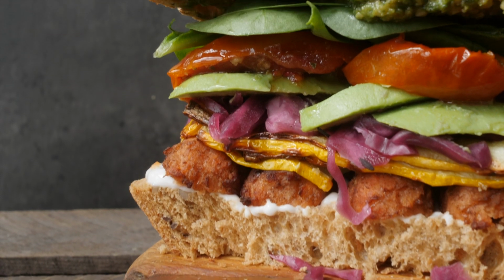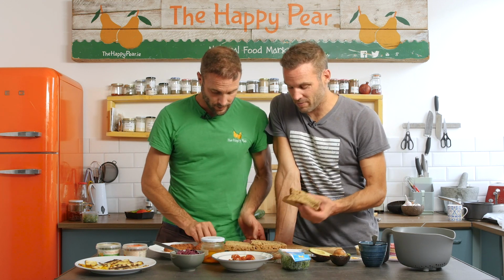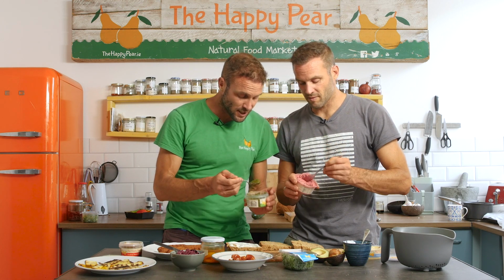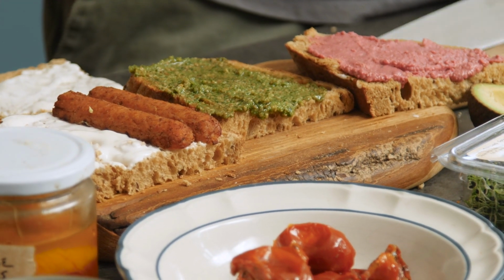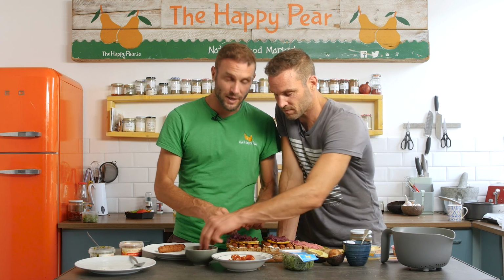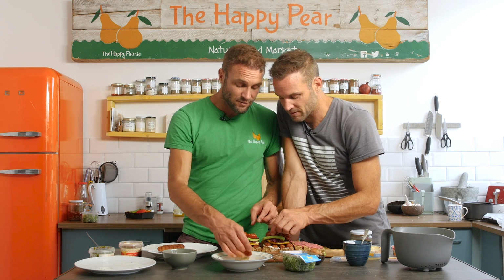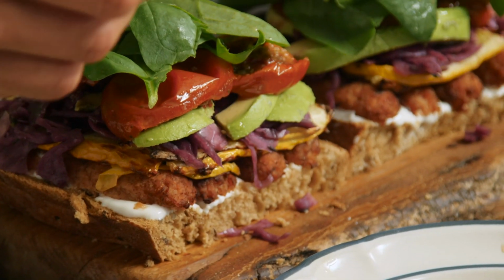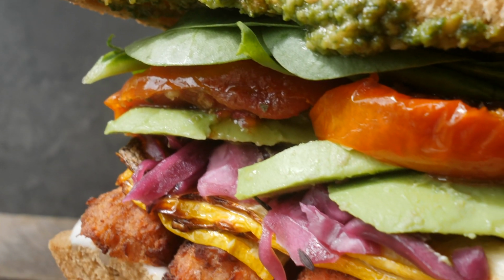ULTIMATE VEGAN SANDWICH | THE HAPPY PEAR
Everyone can make a sandwich but it takes a little something extra to make one as epic as this. We followed the basic structure layer out in our, Ultimate Vegan Cooking Course, to make this mega sambo! Let us know what you'd put in yours in the comments.

Dave & Steve.